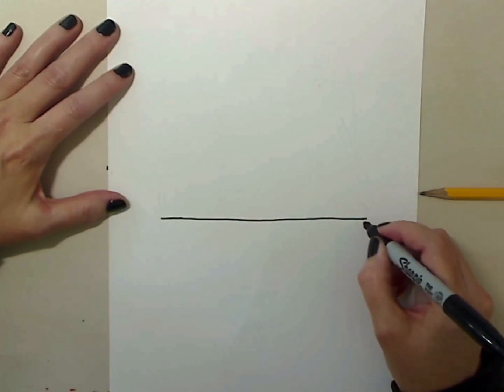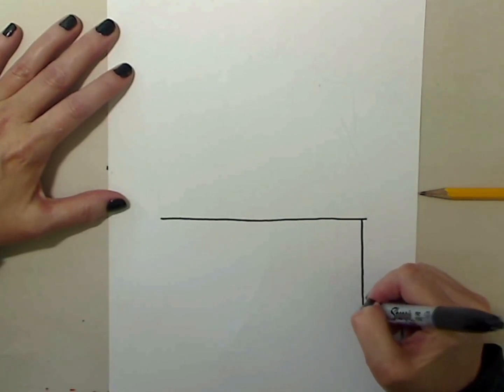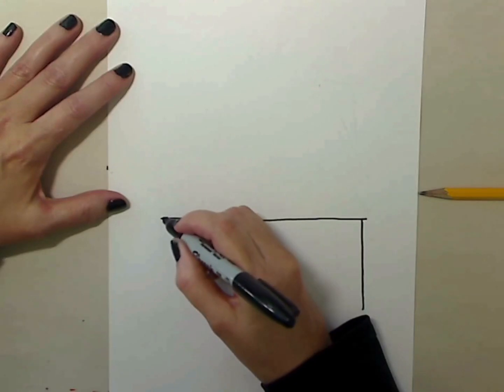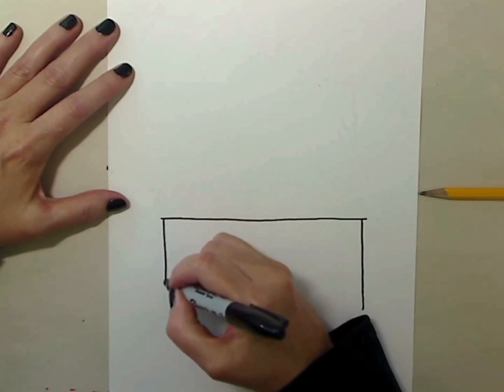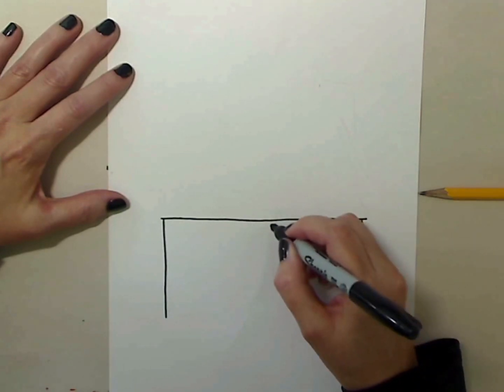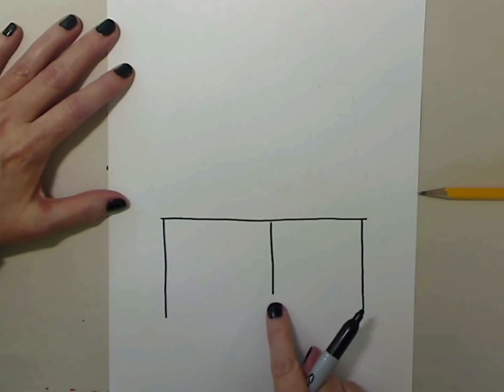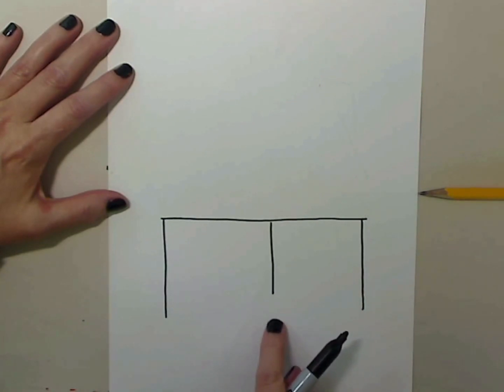Themed House Design - A Line Drawing!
This is video can be used to artists of any age. I am using this for the younger students after we learned about Shape (2-D) to Form (3-D).  This video has two versions of the same house to choose from. I enjoyed working on both. Hope you do as well.

Every adventure has a beginning. From teachers learning new skills to reach students who are now learning online, to students who need an outlet that takes care of their emotional needs.
This video is made for my wonderful students and other educators who just need a little help. I want to give my students art in their day; Art Enrichment for their emotional well being. I want to give encouragement to be brave enough to do something new. You can do this! Let’s Gogh!